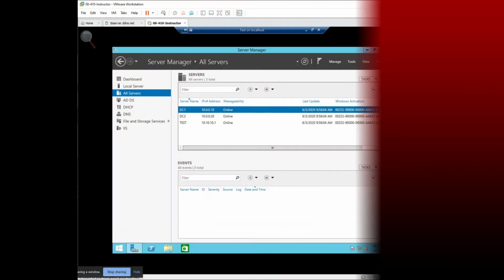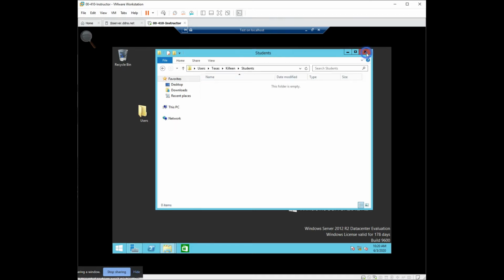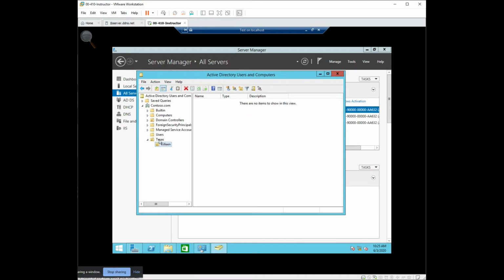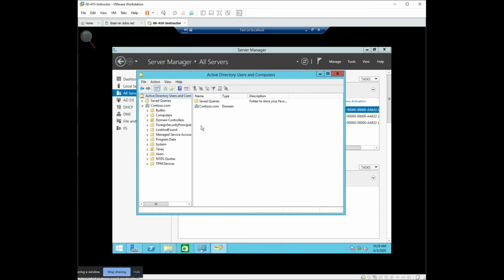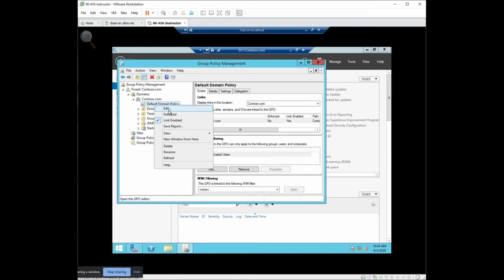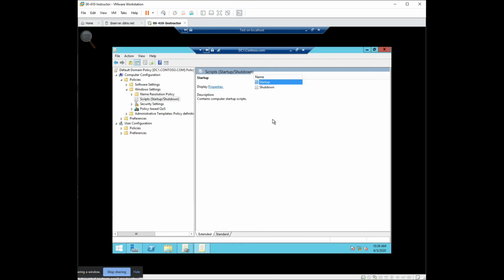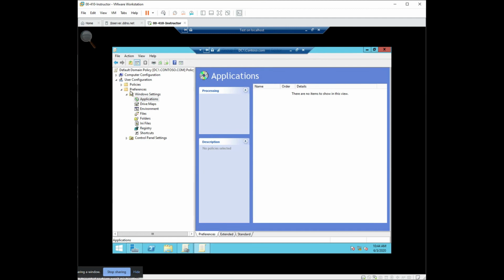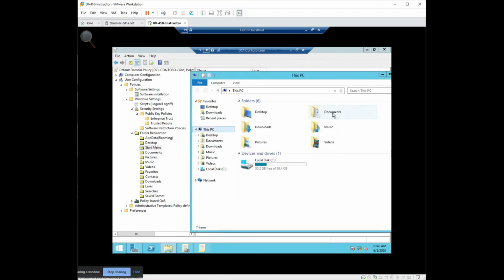OU Basics and GPOwith Sean Spangler 6/3/2020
OU Basics and GPO
with Sean Spangler Demo 6/3/2020